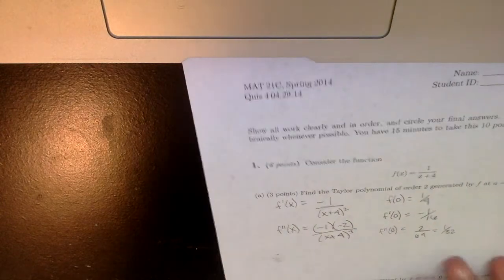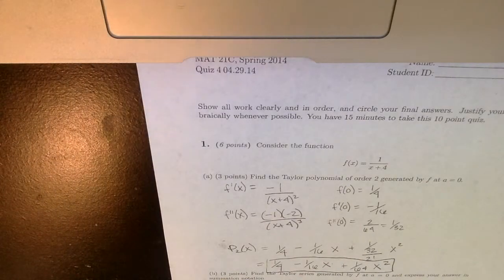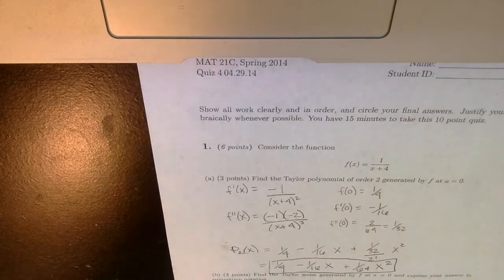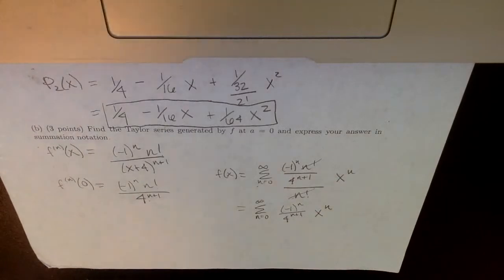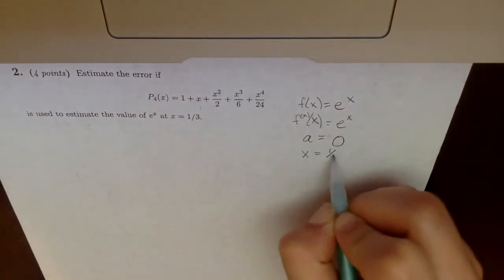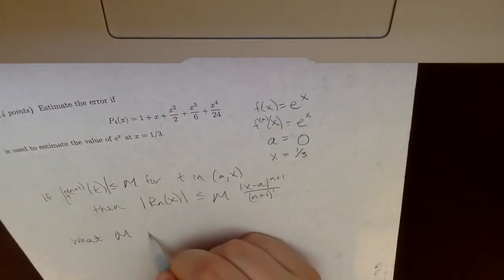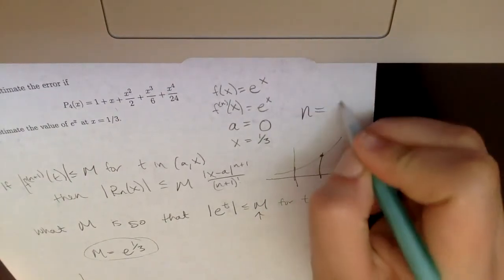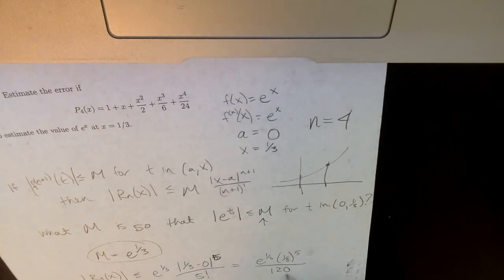Quiz 4 Key